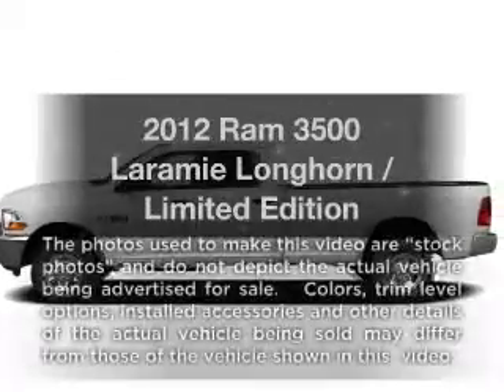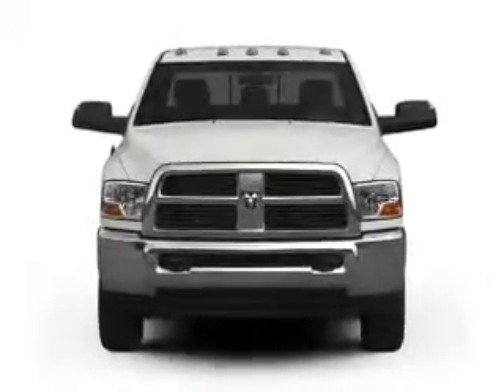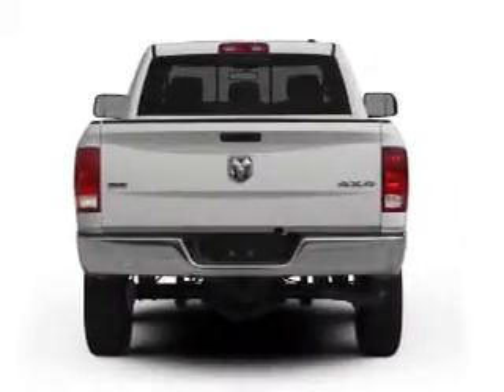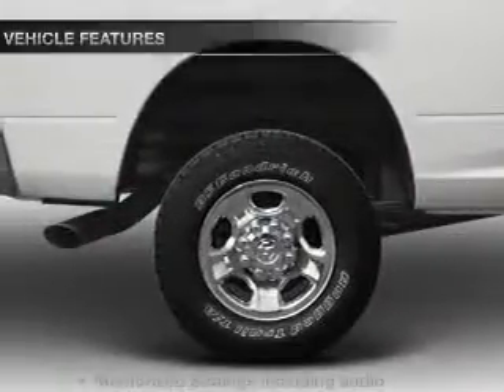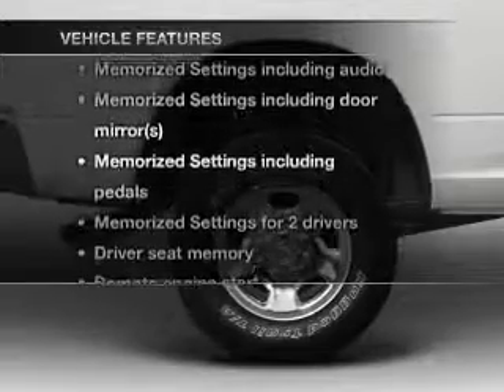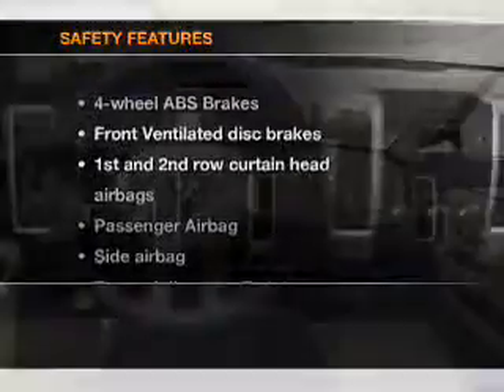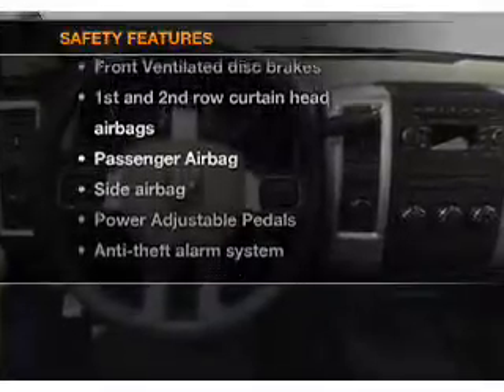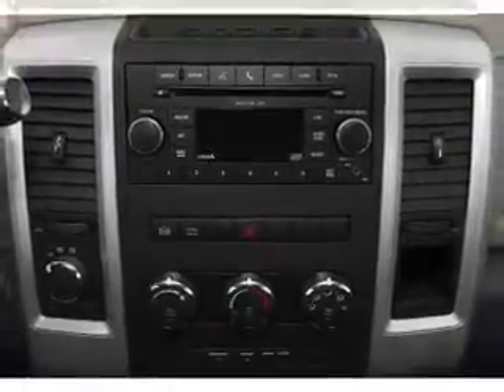2012 Ram 3500 - Carlsbad CA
Year: 2012
Make: Ram
Model: 3500
Trim: Laramie Longhorn / Limited Edition
Engine: 6.7 liter inline 6 cylinder 24 valve
Transmission: 6-Speed Automatic
Color: Black Clearcoat
Mileage: 4
Address:
5555 Car Country Dr